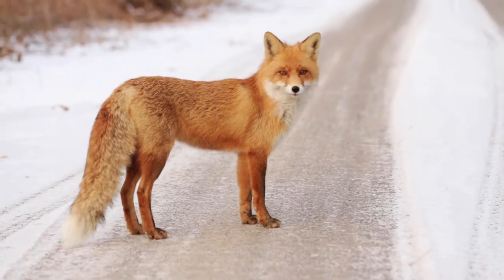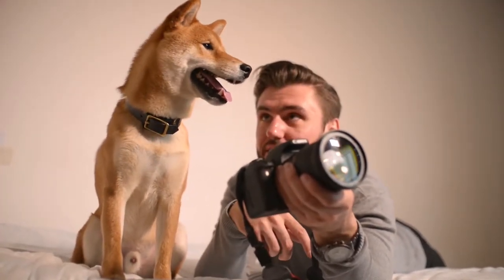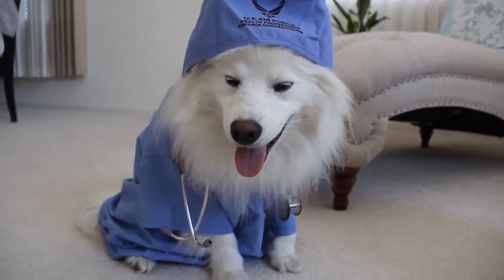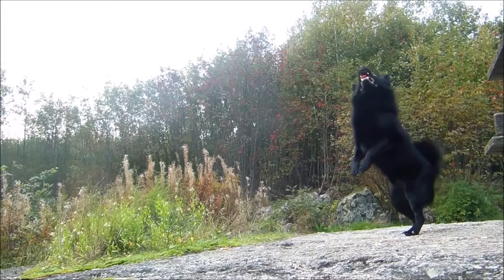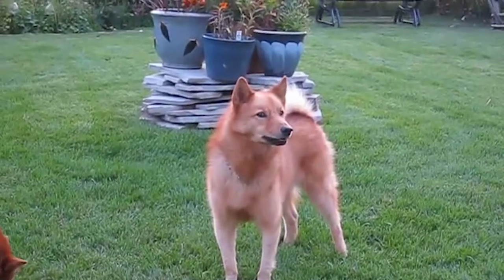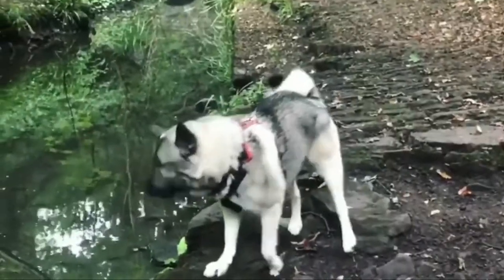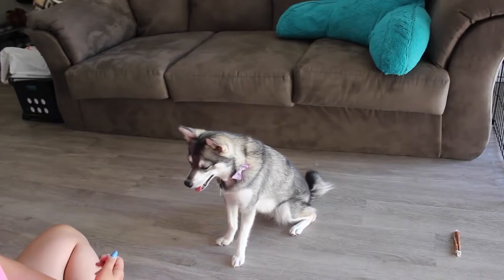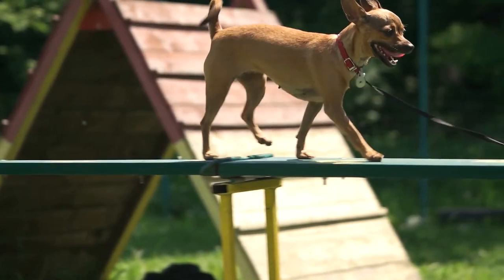10 Best Dog Breeds That Look Like Foxes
10 Best Dog Breeds That Look Like Foxes